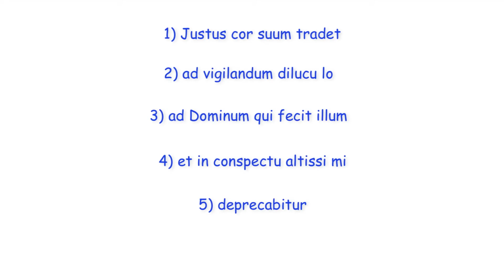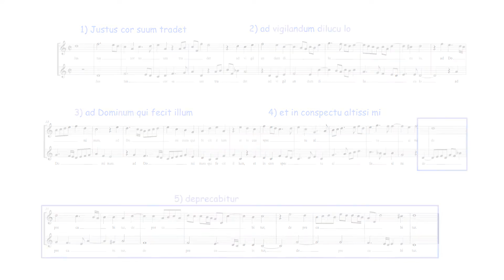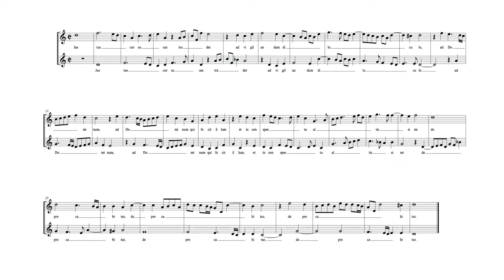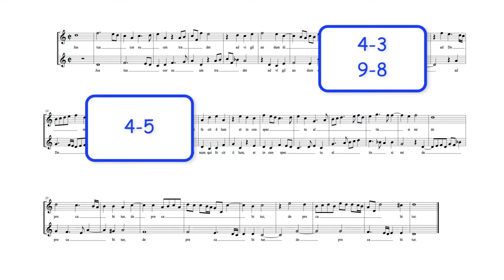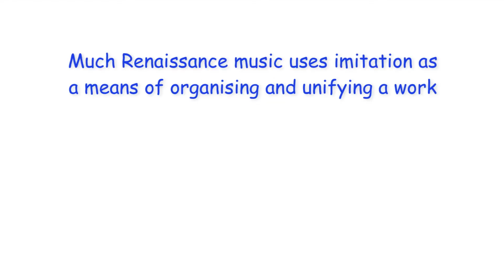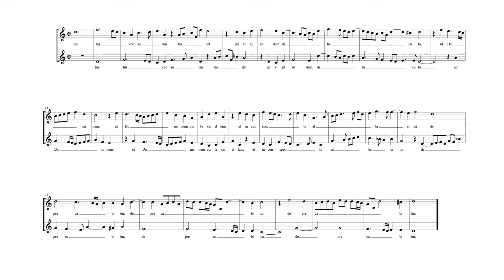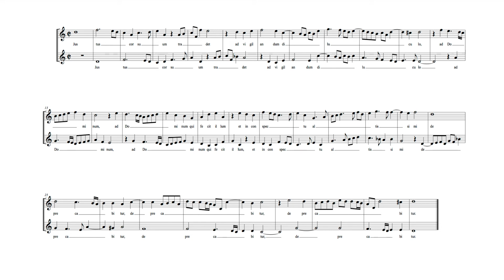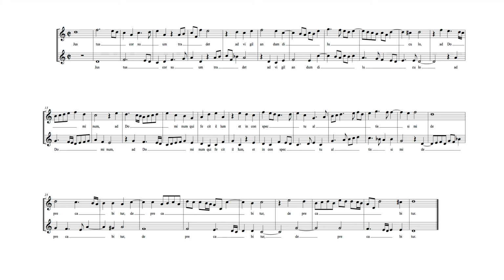Writing Modal Counterpoint